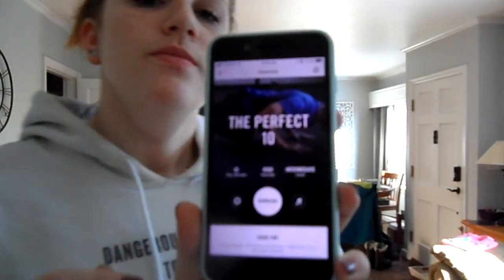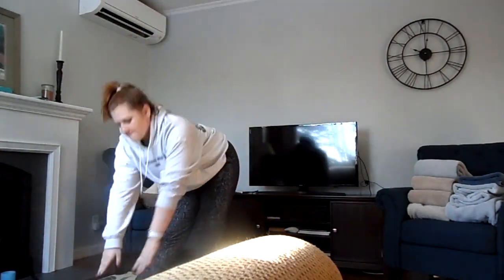workout/snow day vlog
today i started my workout journey and thought i'd bring you along with me. i also spent some time in the snow with my friends. hope you enjoyed! :)

sorry the volume changes so much, my camera's microphone sucks :/

~social media~